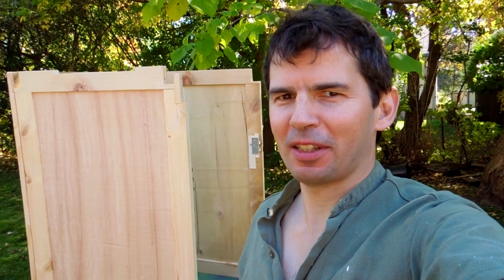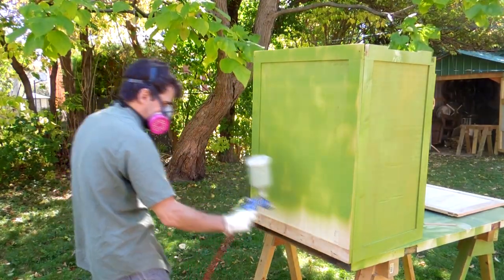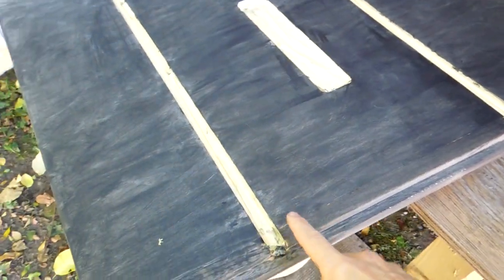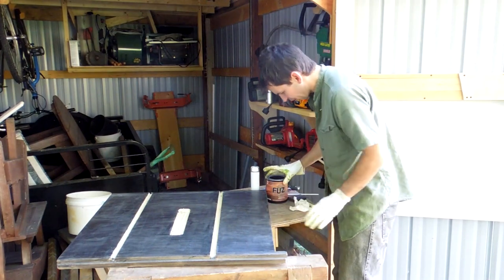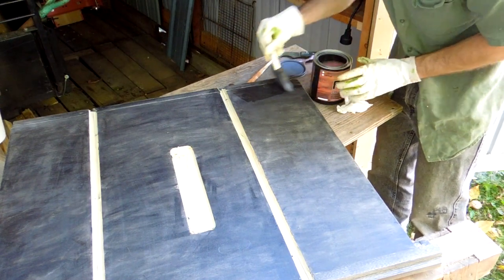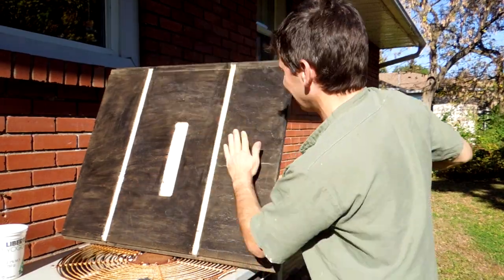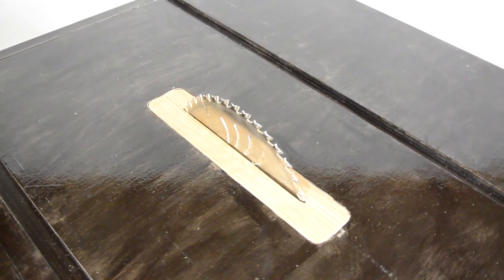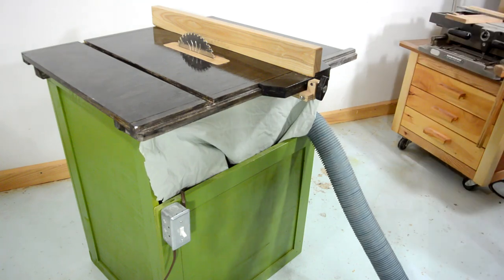Painting the homemade table saw